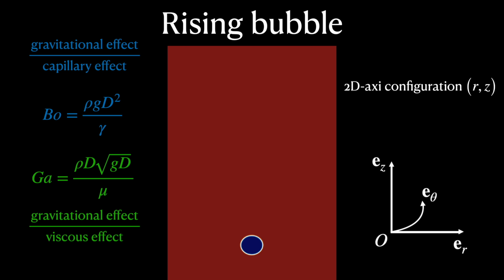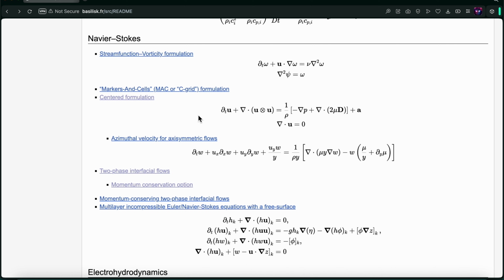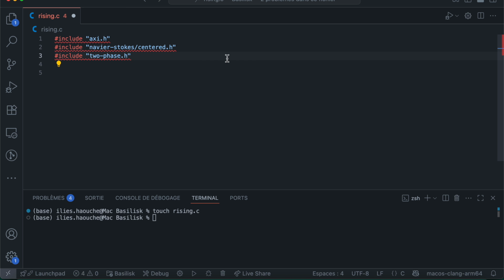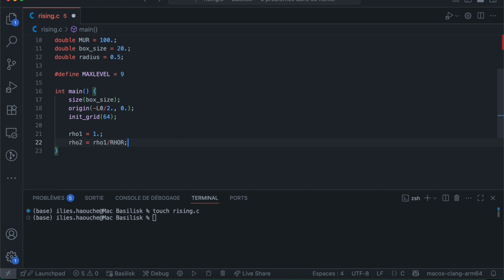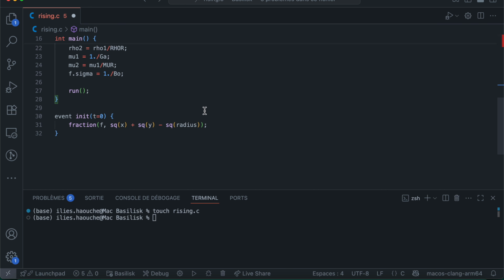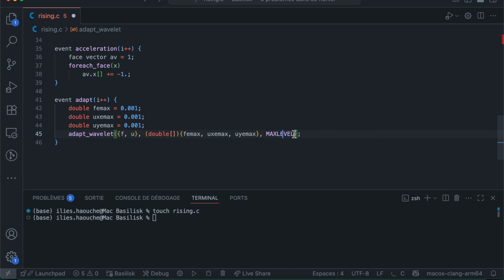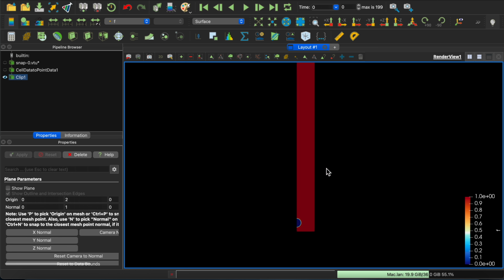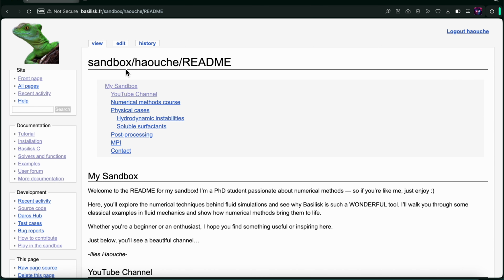basilisk : rising bubble [English]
Hello everyone, here you will find the second video in a short series of lessons on using Basilisk to create beautiful numerical simulations.